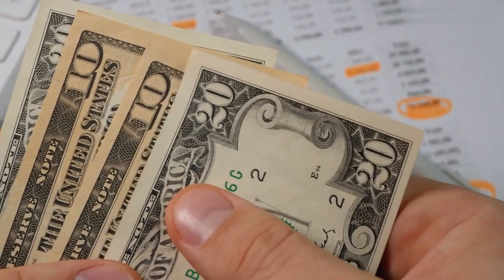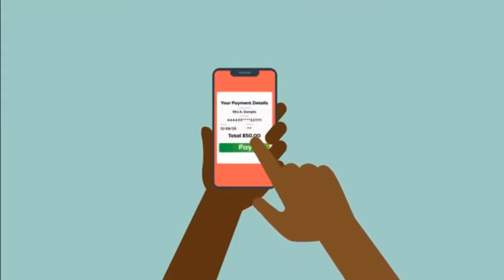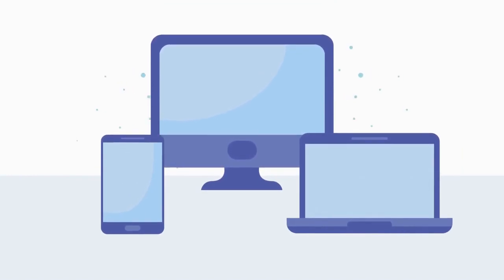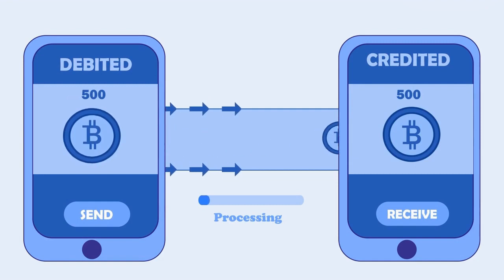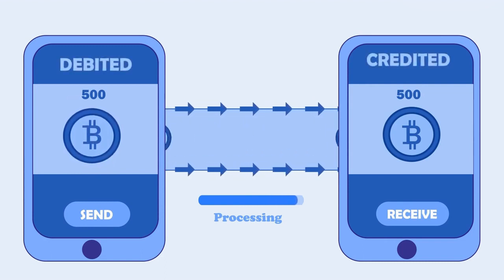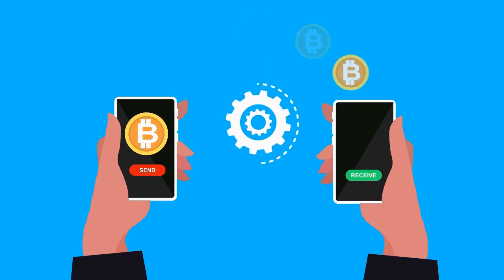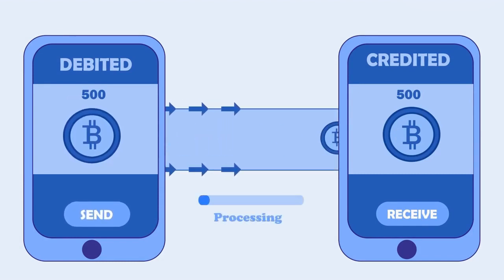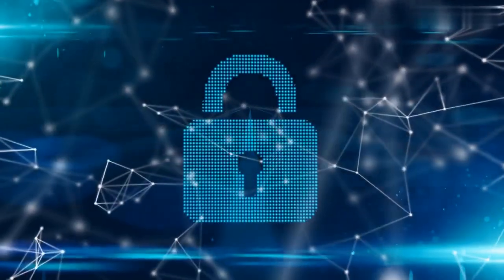How Fintech is Changing the Way We Make Payments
In this video, we explore the topic of how Fintech is changing the way we make payments. With the integration of technology into financial services, Fintech has revolutionized the way we pay for goods and services. We discuss the rise of digital payments, mobile payments, and peer-to-peer payments, and how these new payment methods have made payments more convenient, fast, and secure than ever before. Additionally, we touch upon how Fintech has made online shopping more secure through the development of secure payment gateways and additional security measures. Join us as we explore the exciting changes happening in the world of finance and payments.